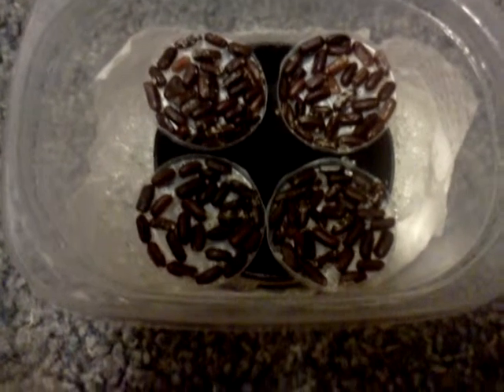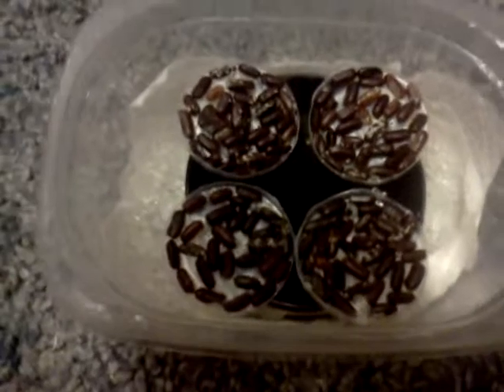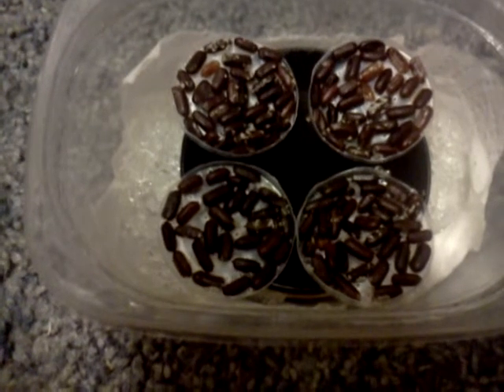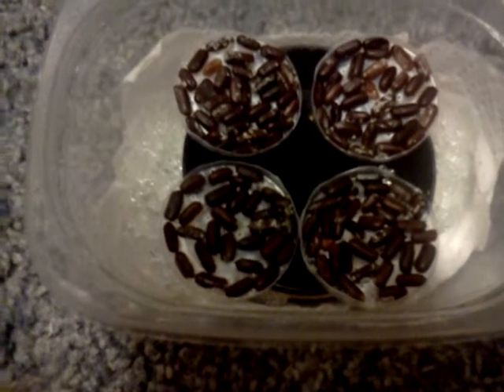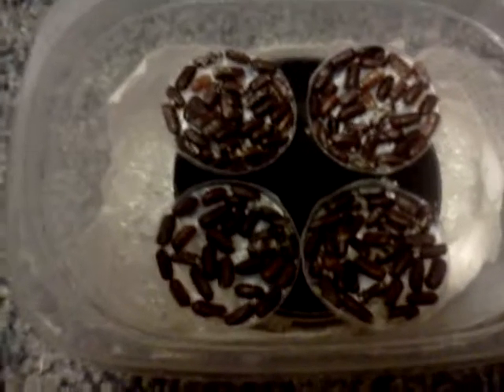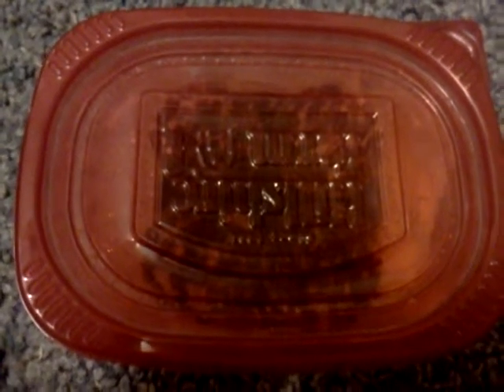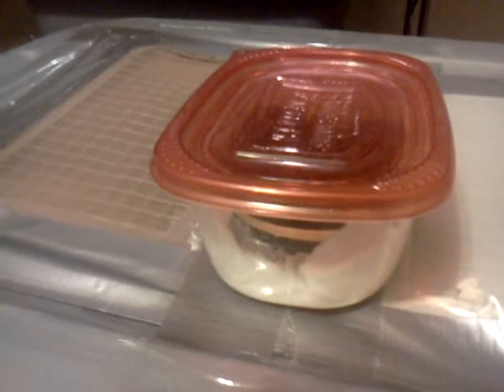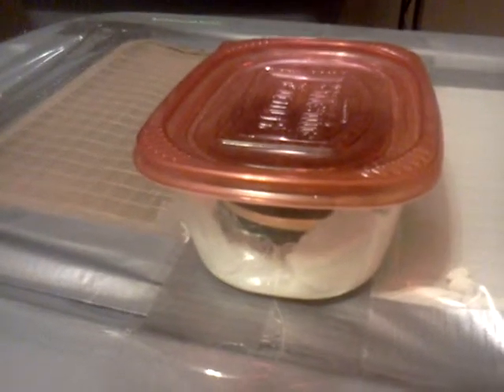Lateralis egg incubator. Part 2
Sorry the last vid cut off!  Heres part two.  Two days after I made this they started hatching. I currently have 123 babies that hatched withing a week of making the incubator. So it really works !